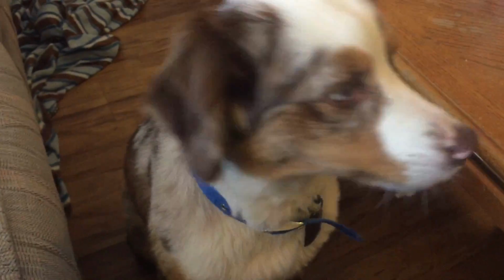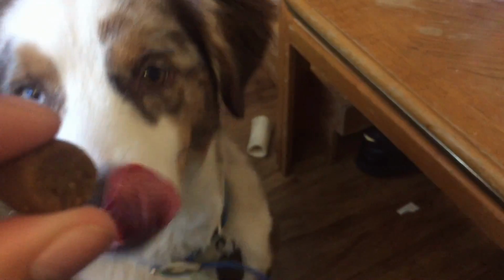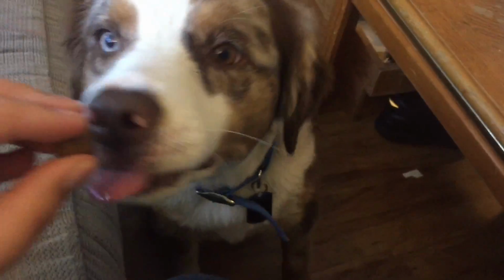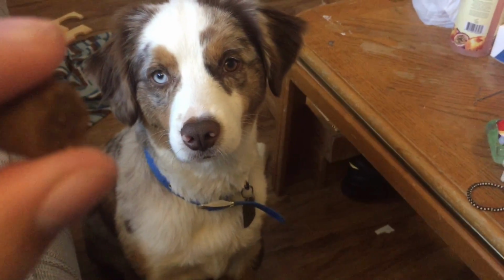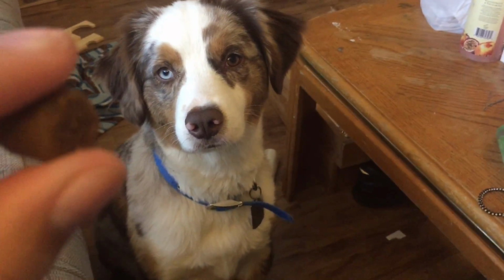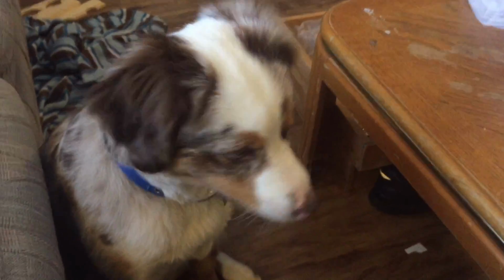How to Teach Your Dog the "Focus" Command (Basis for other commands)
This video will teach you how to teach your dog the "focus" command which is the basis of many other commands used to train a service dog such as: distraction training, heeling on leash, behaving in stores, etc.

The dog featured in this video is my service dog, Sky. And the trainer in this video is me!